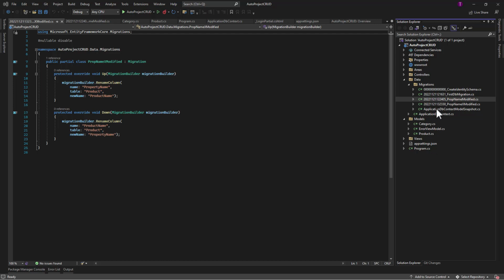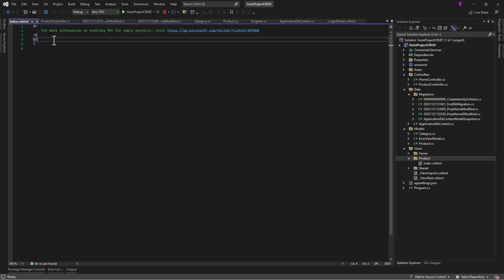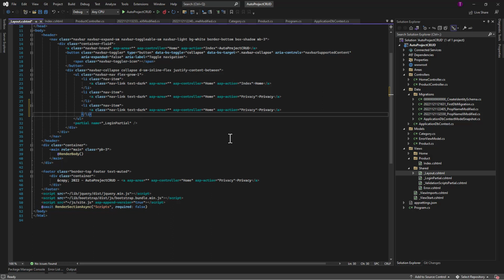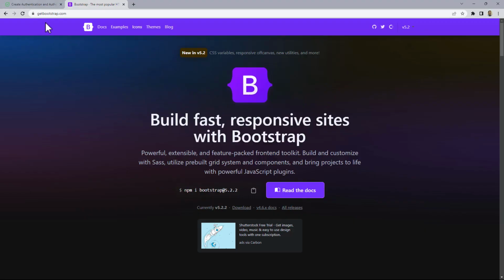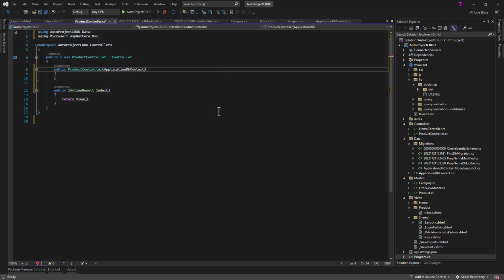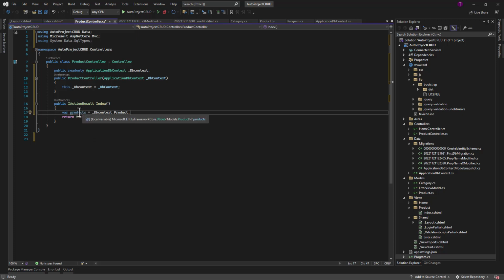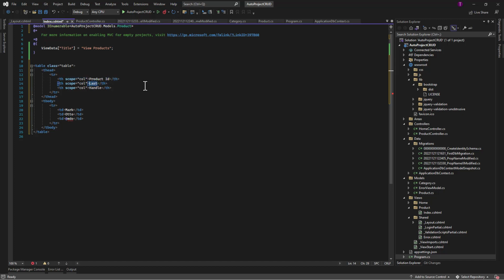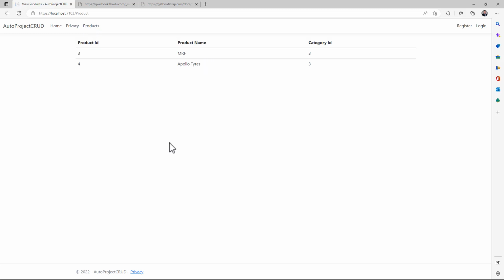ASPNET CORE CRUD WITH EF CORE HANDS ON TUTORIAL | CREATE PRODUCT VIEW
In this series of videos, I am creating an application to demonstrate Create, Read, Update, and Delete operations using the ASPNET CORE and ENTITY FRAMEWORK CORE along with enabling Authentication and Authorization. Just follow along the video Step-By-Step.

This video will focus on creating the product details list to disiplay data from SQL Server.